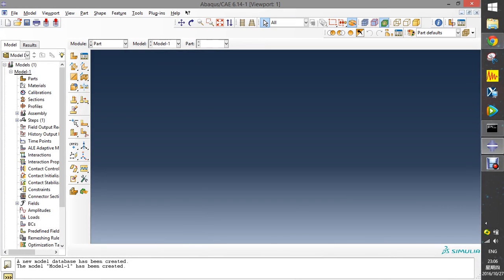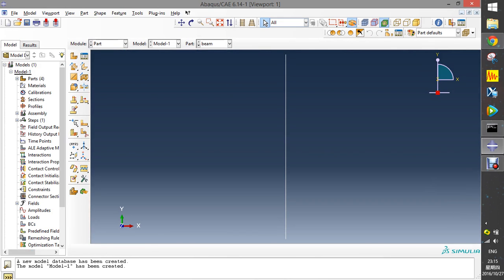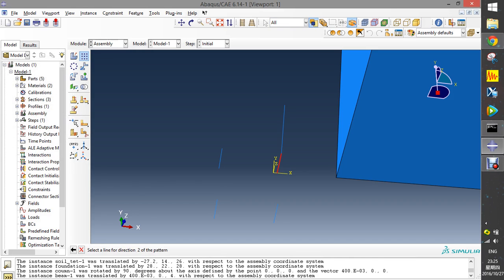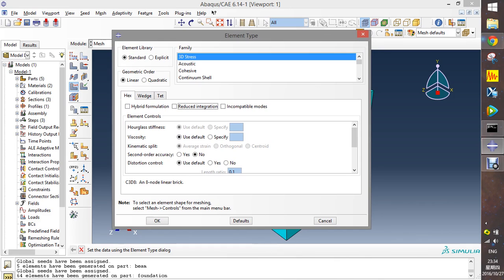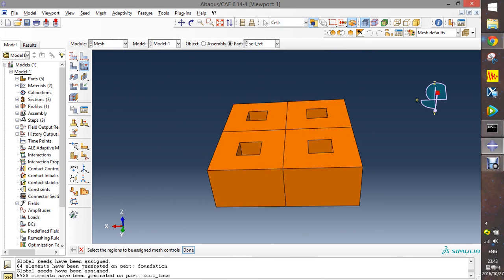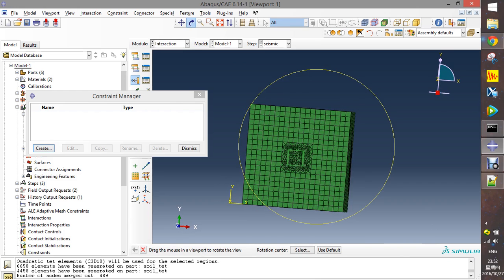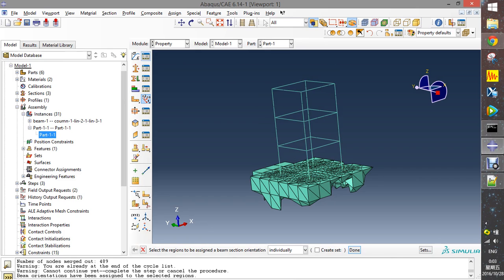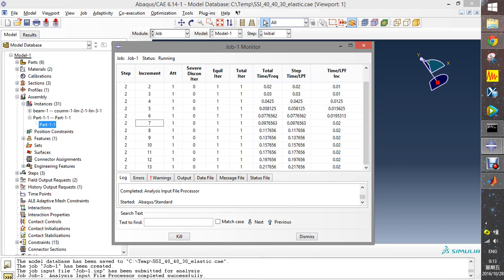simple SSI model construction in ABAQUS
This video will show you how to construct a simple soil-structure interaction model in ABAQUS